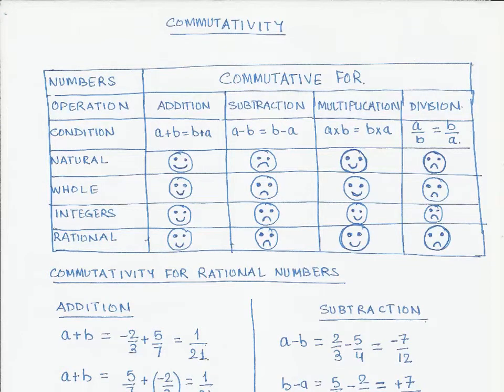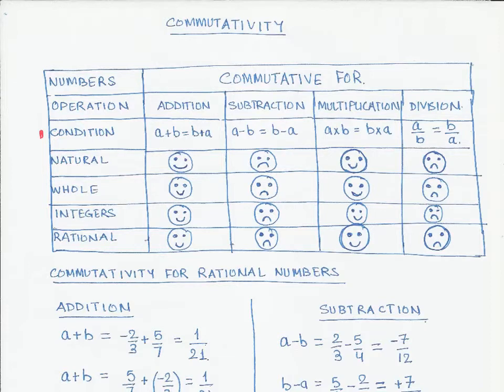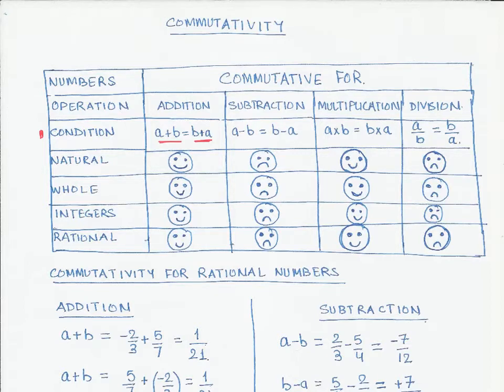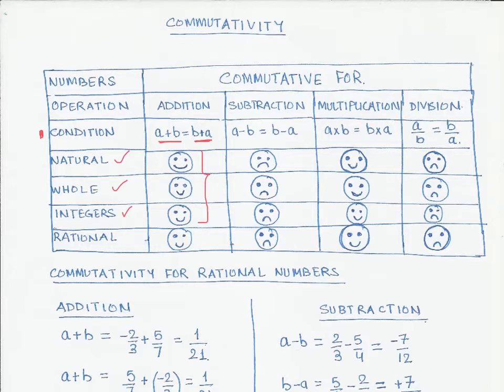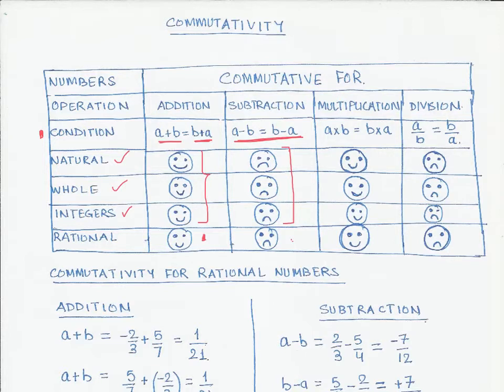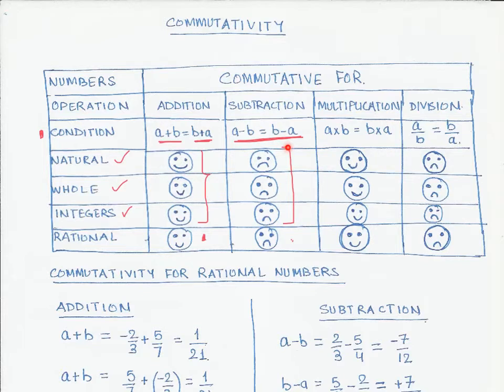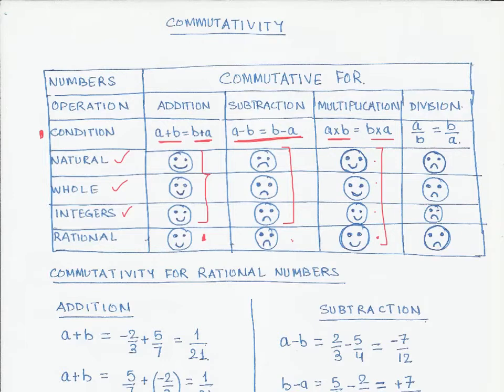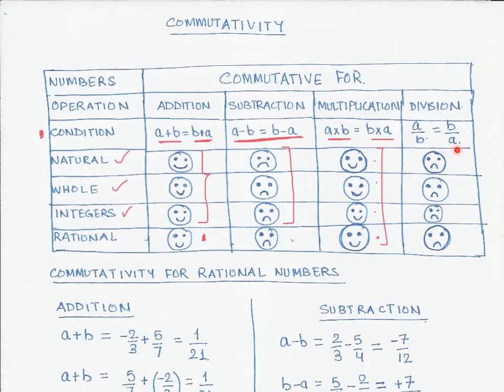05 Commutative Property For Rational Numbers